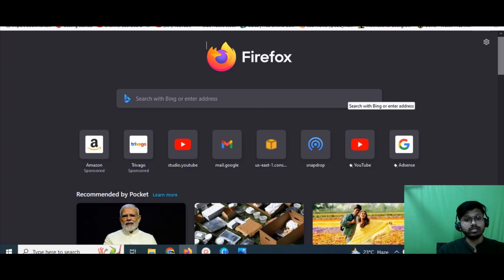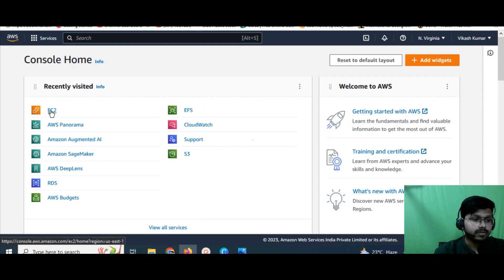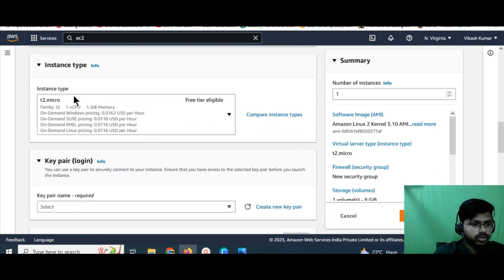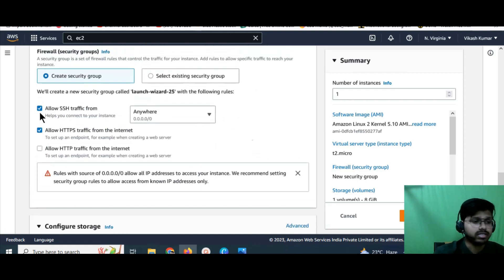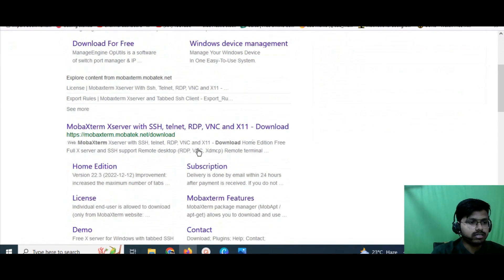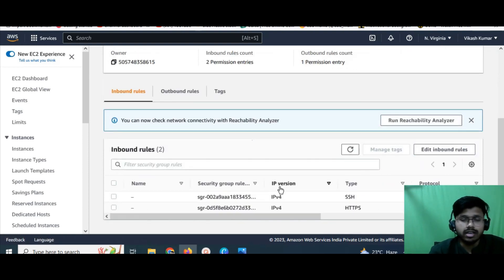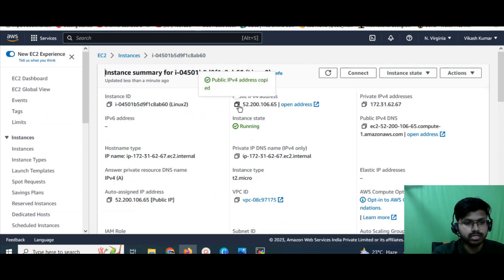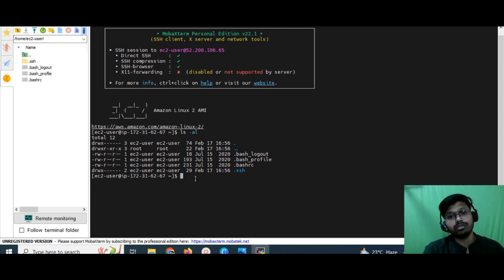2. Linux Commands Tutorial| How to connect EC2 Instance Window/MacOS | AWS | Linux Playlist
This is second video of this playlist where I've explained about the AWS Management Console and EC2 Instance.

You will get to know how you can connect your ec2 instance with your Local machine wither you're using Window or MacOS.

🙄🙄ANY QUERY/CONFUSION🙄🙄

Also